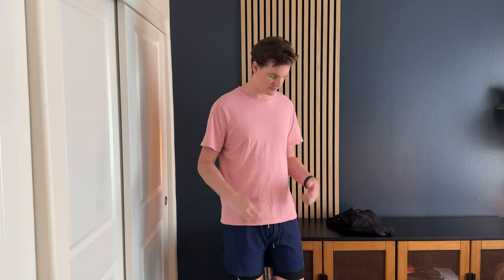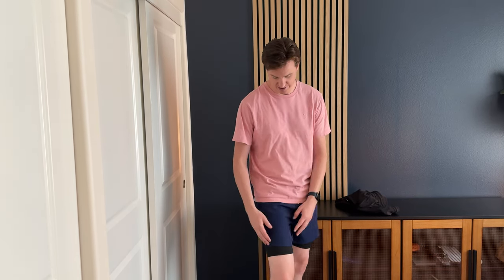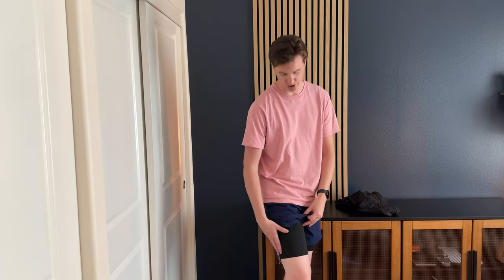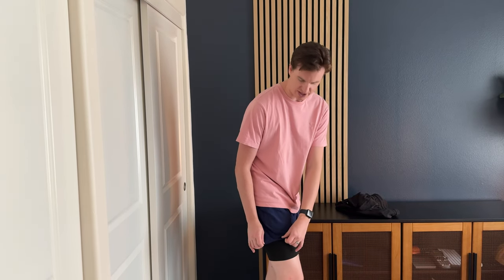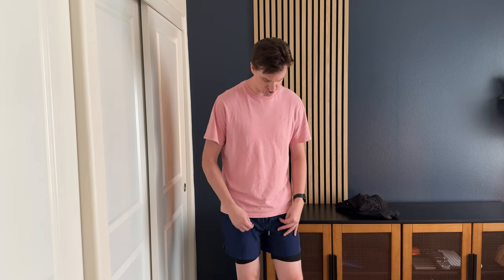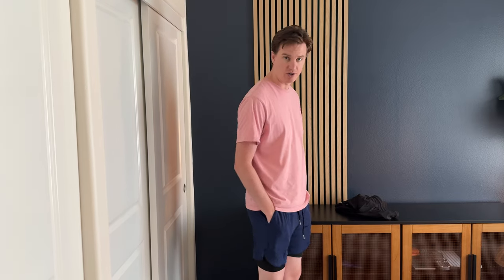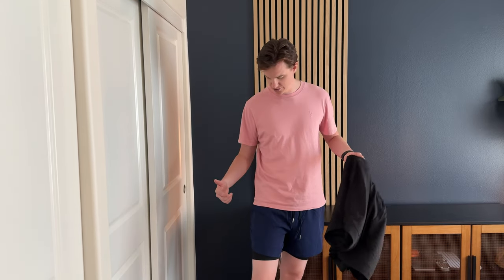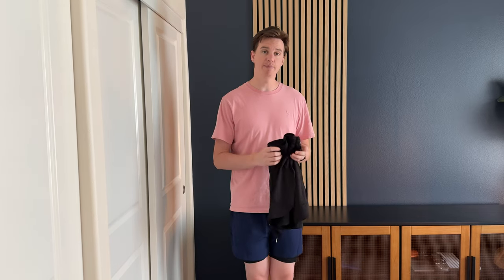Reasons to love these Men's 2 Pack Running Shorts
These shorts a great for working out or running.